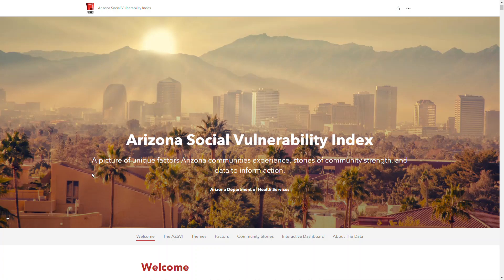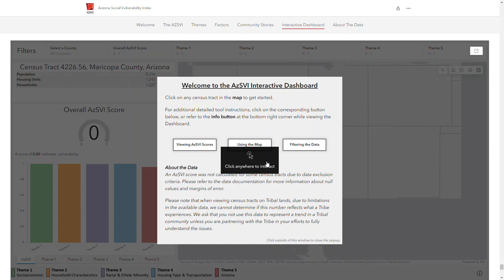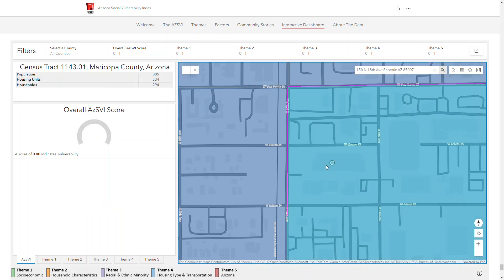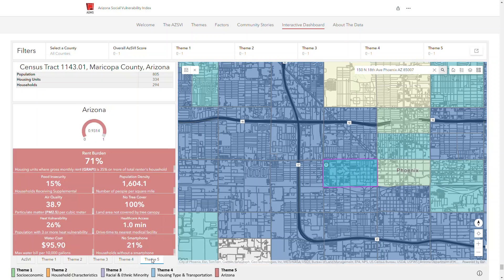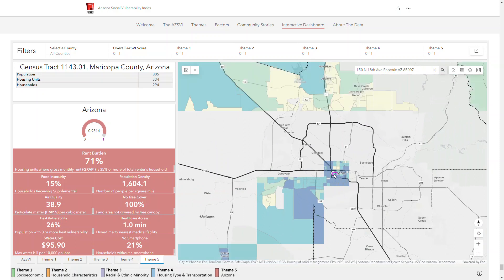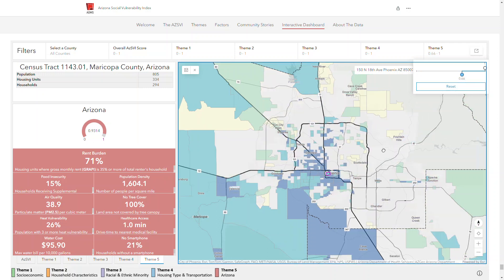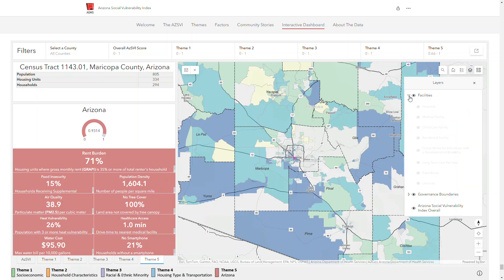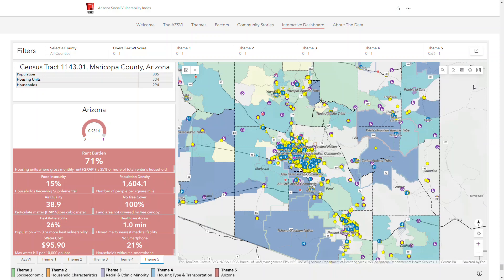How to use the AZSVI Interactive Dashboard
This is an intro to the Arizona Department of Health Services (ADHS) Arizona Social Vulnerability Index (AZSVI) Interactive Dashboard. A picture of unique factors Arizona communities experience, stories of community, strength, and data to inform action.